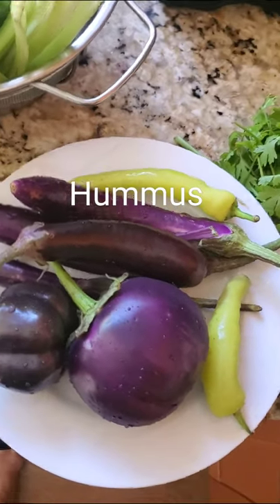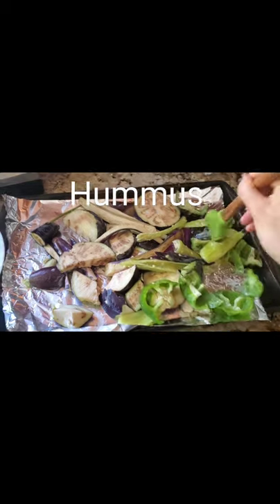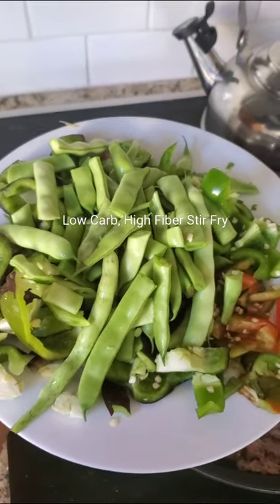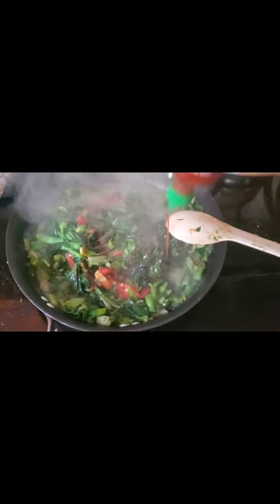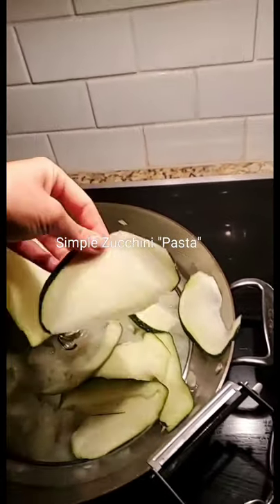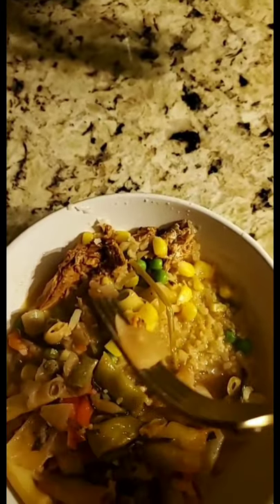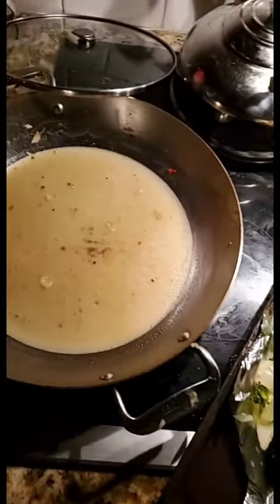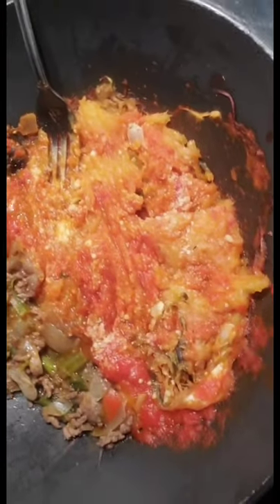What I Eat: Hummus + Keto Stirfry + Chocolate Recipe + Zucchini/Spaghetti Pastas + Huge Break-Fasts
Roasted eggplant + Hummus+ Keto Stirfry + Coffee Chocolate + Basic Chocolate Recipe + Zucchini "Pastas" + Basic Travel Meal + Simple Salad + Spaghetti Squash "Pasta" + Huge Intermittent Fasting Break-Fasts +